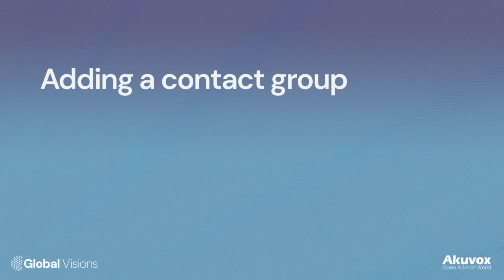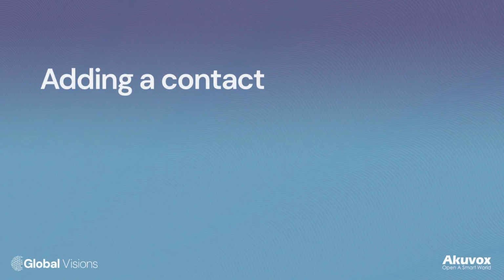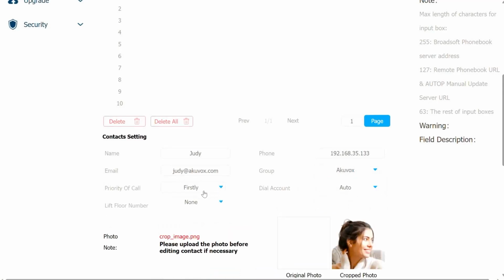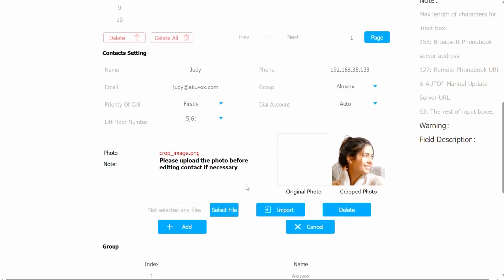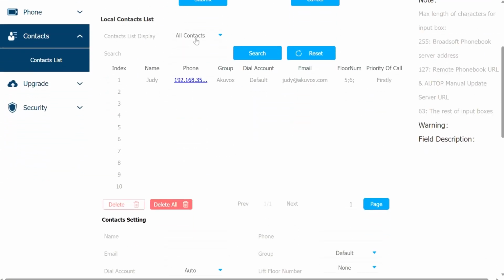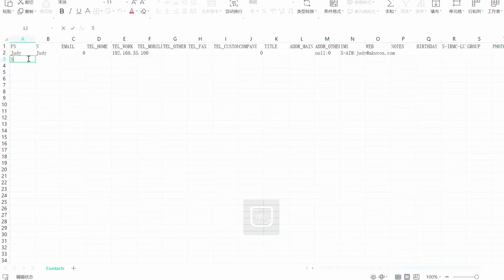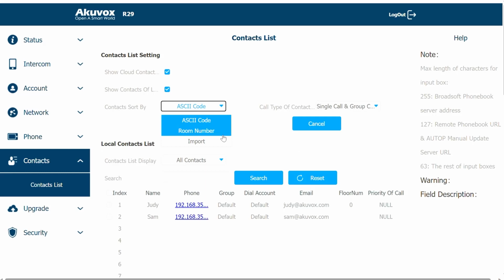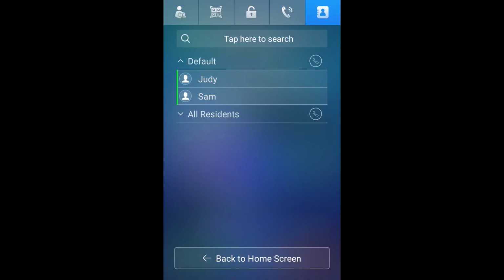Configuring Contacts on Akuvox Video Door Phones